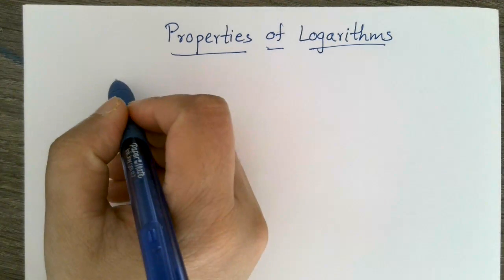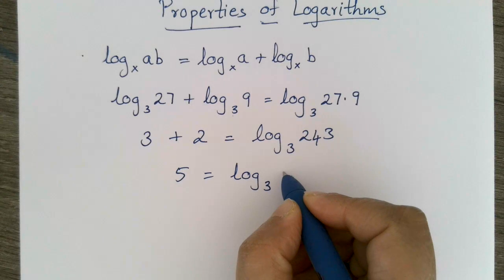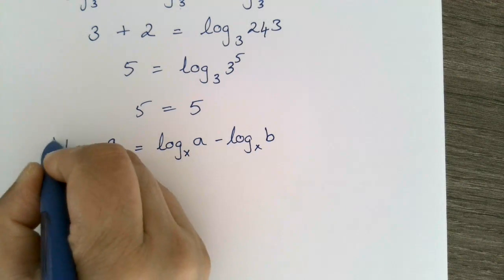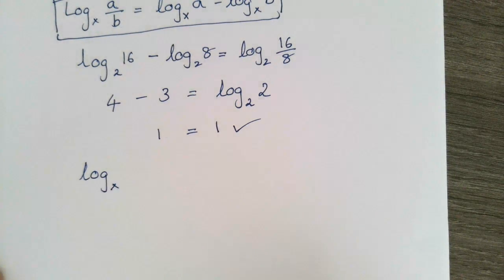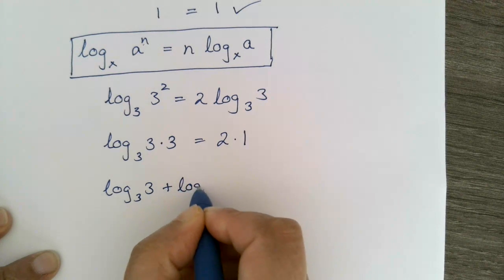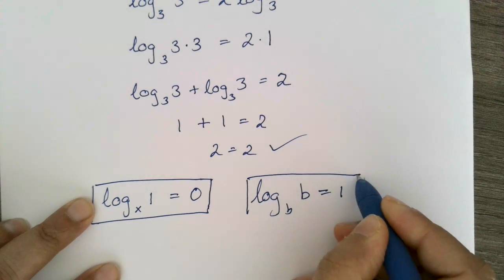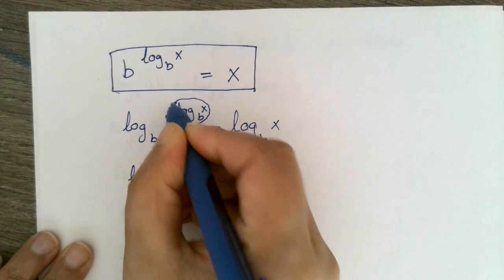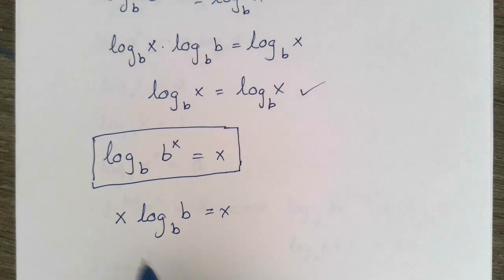Properties of logarithms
Don't memorize the properties of logarithms, understand them by watching this video.